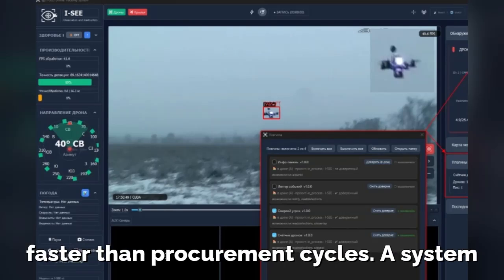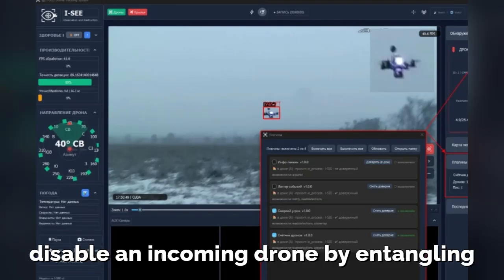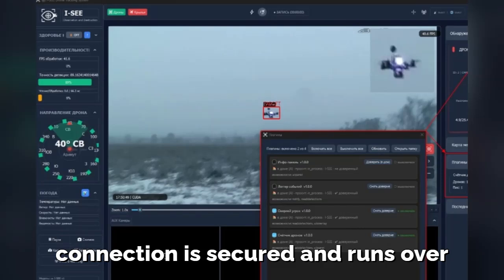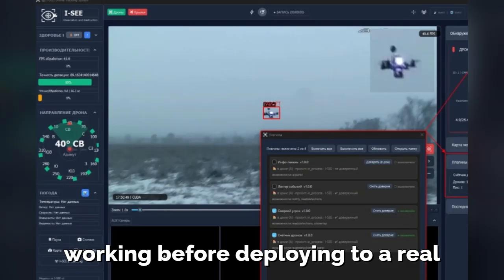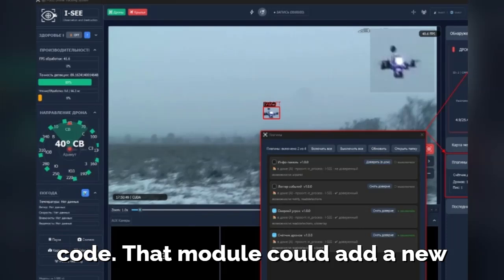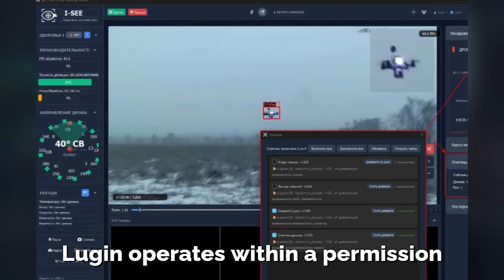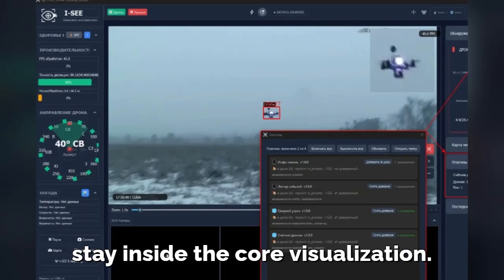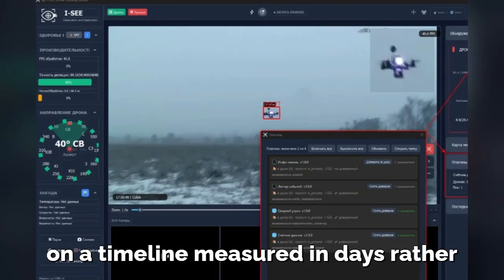I-SEE opens its counter-drone platform to third-party developers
Ukrainian company I-SEE announced an open platform architecture for its counter-drone system, adding an API, SDK, and plugin system for third-party integration.
The I-SEE platform currently operates with net guns and is in laboratory testing for turret and electronic warfare effector integration.